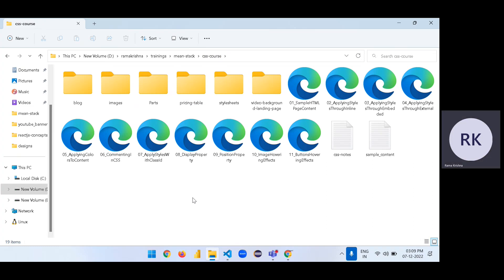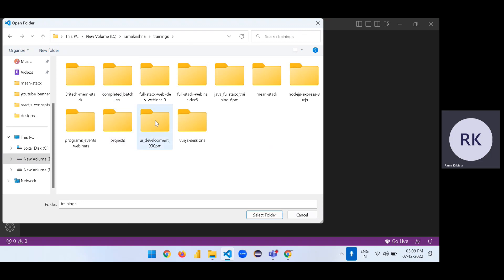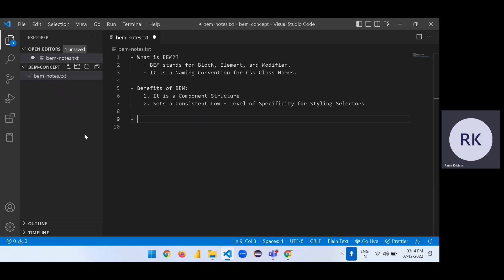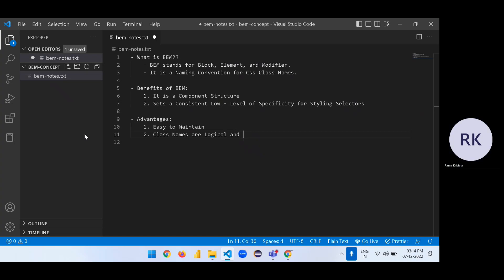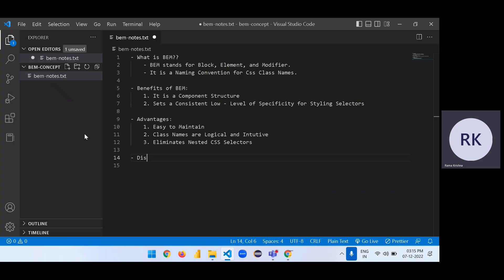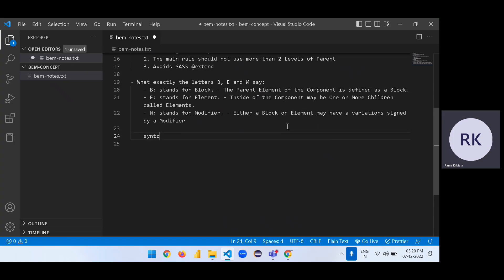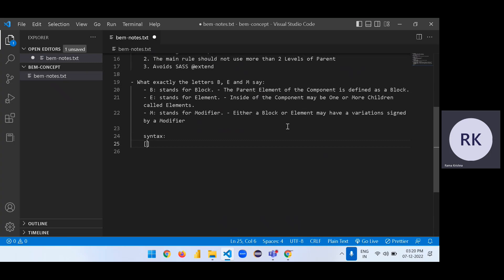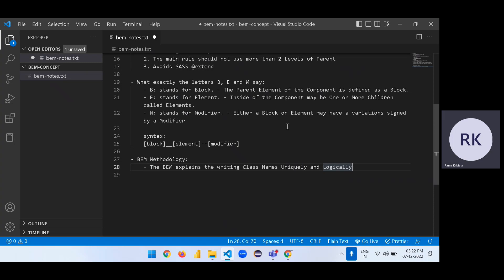Unlocking the Potential of Block Element Modifier in CSS: A Beginner's Guide to Effective Web Design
What is Block, Element and Modifier in CSS?
BEM (Block, Element, Modifier) is a component-based approach to web development. The idea behind it is to divide the user interface into independent blocks. This makes interface development easy and fast even with a complex UI, and it allows reuse of existing code without copying and pasting.

Why do we use BEM in CSS?
BEM (which stands for Block-Element-Modifier) is a naming convention standard for CSS class names. It has fairly wide adoption and is immensely useful in writing CSS that is easier to read, understand, and scale.

Why they are called Block Elements?
They are called d block elements because the electrons being added in this block of elements are being added to the d orbitals. Their properties are intermediate between highly reactive metallic elements of the s-block, which are typically ionic compounds, and largely covalent elements of the p-block.

Importance of these Block Level Elements?
It creates large blocks of content like paragraphs or page divisions. In fact, most HTML elements are block-level elements. Block-level elements are used within the HTML document's body. They can contain inline elements, as well as other block-level elements.

BEM Methodology?
BEM stands for Block Element Modifier. The main idea behind it is to speed up the development process, and ease the teamwork of developers by arranging CSS classes into independent modules. If you ever saw a class name like header__form--search , that is BEM in action.

BEM Architecture:
Whole-Building Energy Modeling (BEM) is a versatile, multipurpose tool that is used in new building and retrofit design, code compliance, green certification, qualification for tax credits and utility incentives, and real-time building control.

BEM Convention:
BEM stands for block, element, and modifier. It's a naming convention that divides the user interface into small, reusable components that will prepare us for the changes in design of our websites. This convention also enhances the cross-site copy/paste feature by helping make elements reusable components.

How do you use BEM Naming Convention?
Names are written in lowercase Latin letters. Words within the names of BEM entities are separated by a hyphen ( - ). The element name is separated from the block name by a double underscore ( __ ). Boolean modifiers are separated from the name of the block or element by a double hyphen ( -- ).